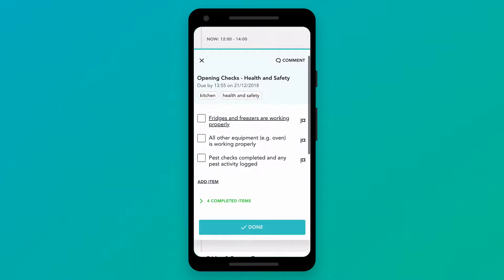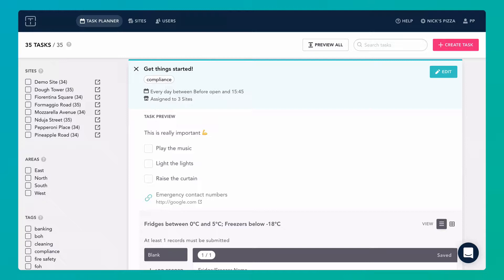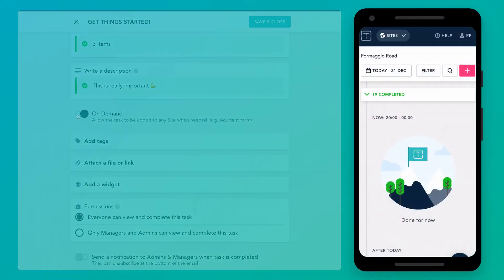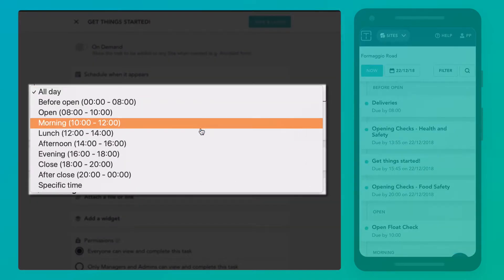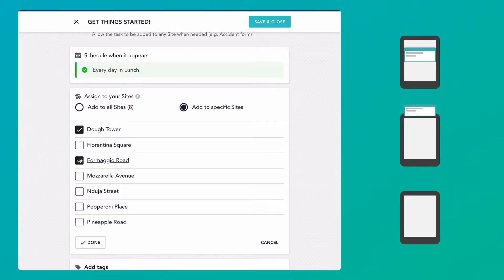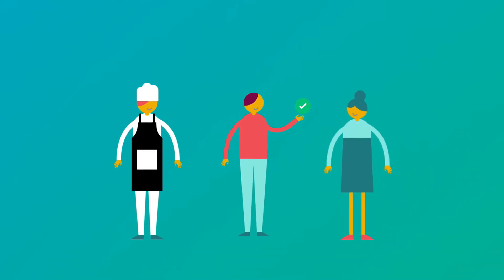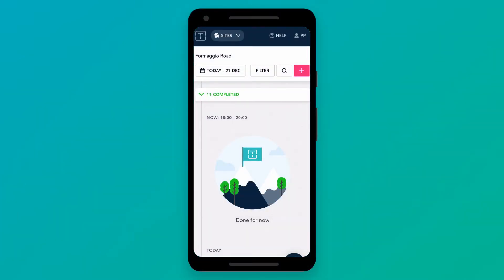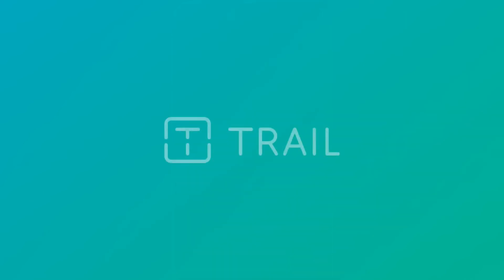Trail for Single Sites: Your Daily Task Planner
Trail is a complete guide to the working day, helping people manage their restaurants, pubs or bars.

It's got you covered open 'til close.

Teams know the tasks that need doing, while managers know when they're done. From incident reports to fridge temperature checks, everything gets completed on Trail.

In this video, we provide a walkthrough for single site admins.